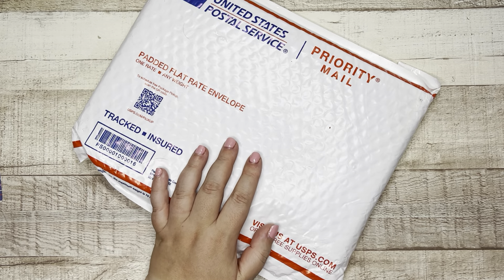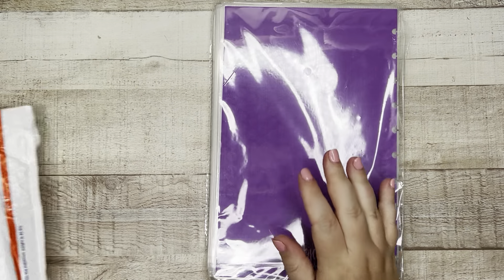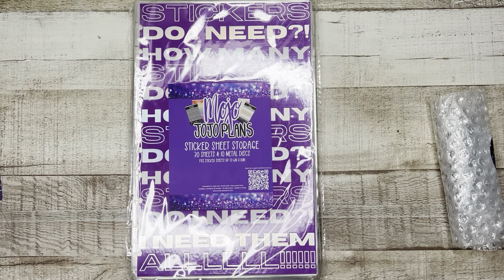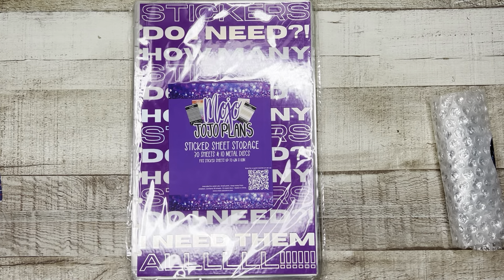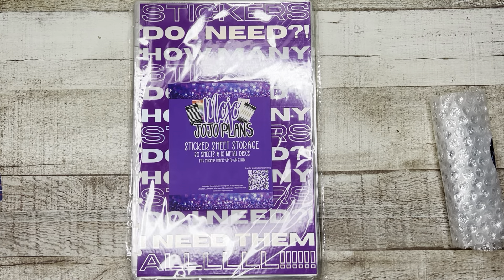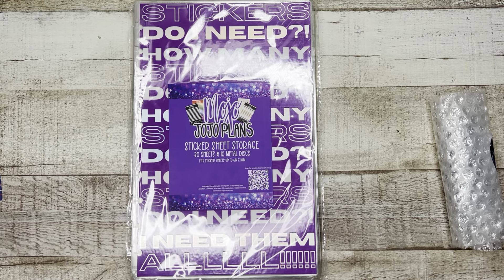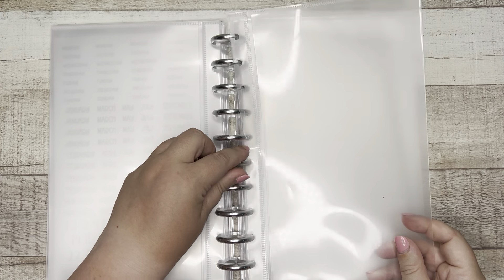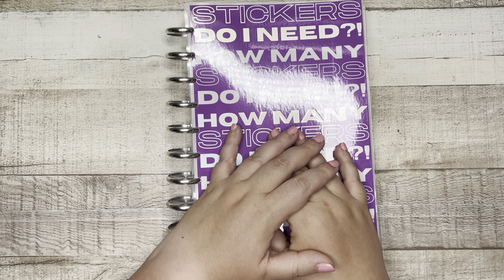New Sticker Storage Solution! | Sticker Storage Album | MojoJojoPlans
New Sticker Storage Alert! @MojoJojoPlans sent over her storage album releasing on Friday July 14th at 9am MST - check it out with me!

Mail: 6104 Old Fredericksburg Rd, Unit 90583 Austin, TX, 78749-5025